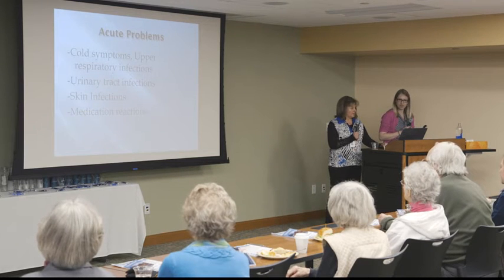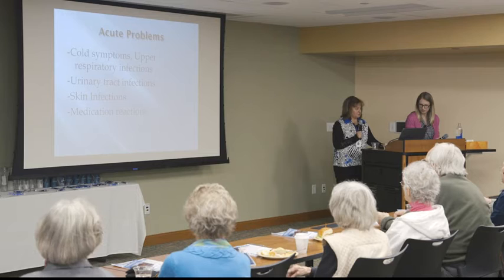Cody Regional Health Internal Medicine & Primary Care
What is internal medicine? What's the difference between internal medicine and family medicine? Why might you need an internist? These are all questions answered in Courtney Spence, MD and Nancy Winkler, NP's community health event video! Please enjoy!